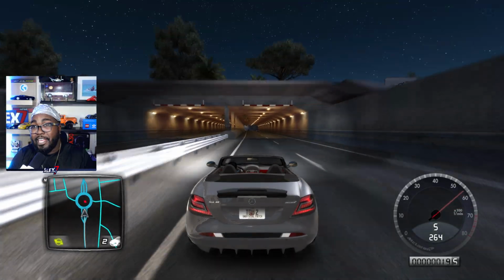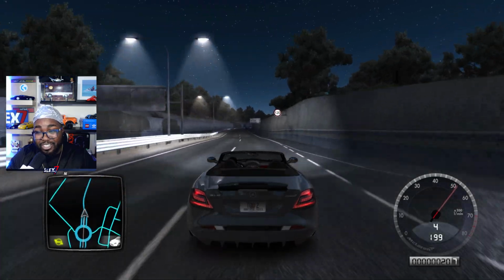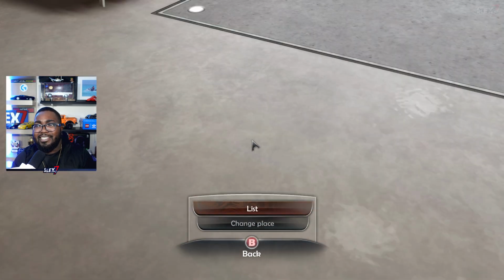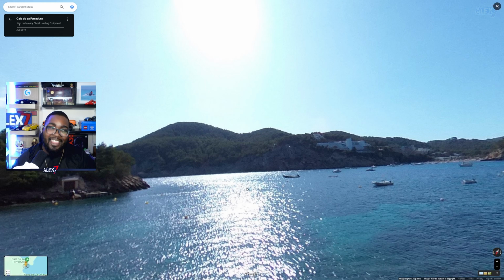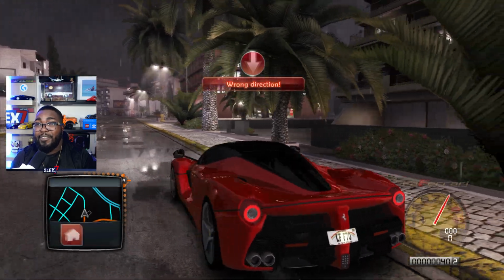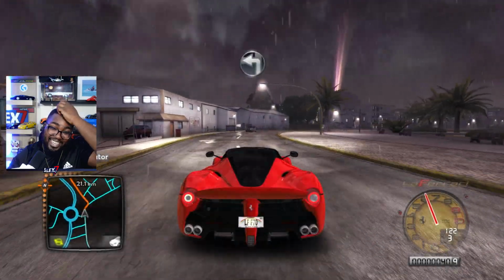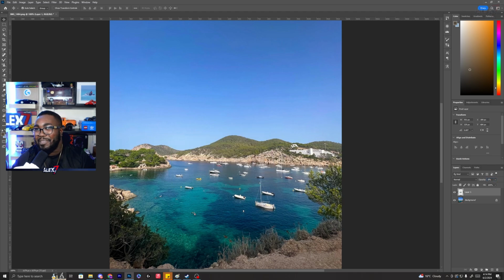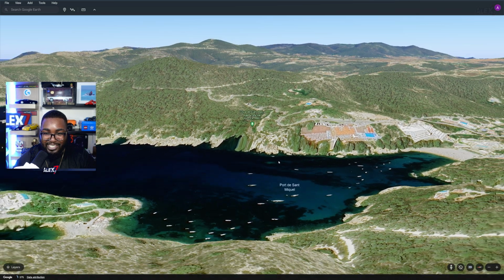Test Drive Unlimited Solar Crown 'Ibiza Location Hint' FOUND! (Possible Casino Location?)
In today's video, we talk about Test Drive Unlimited Solar Crown again as the 'Ibiza Location Hint' has been FOUND! I personally am at the point I don't think this is a shout to TDU fans as a nostalgia, they gotta be hinting at something, maybe the casino is here, or maybe something else. No idea, but what do you think?

0:00 - Screenshot Location Found!
4:54 - What Does This Mean?
7:39 - TDU2 Ibiza Comparison
10:33 - Final Thoughts